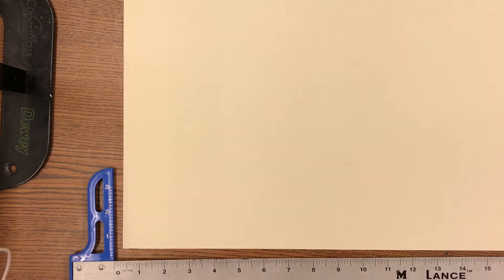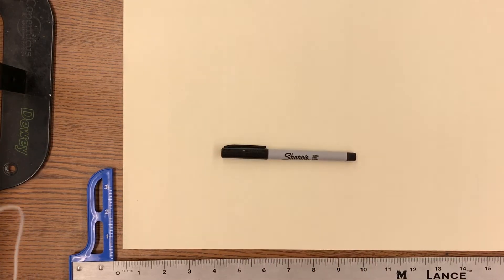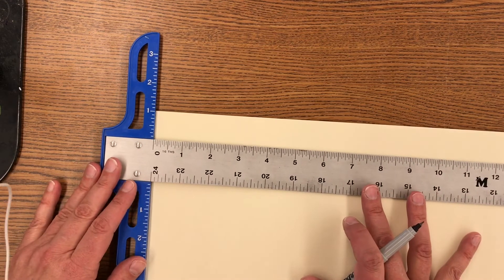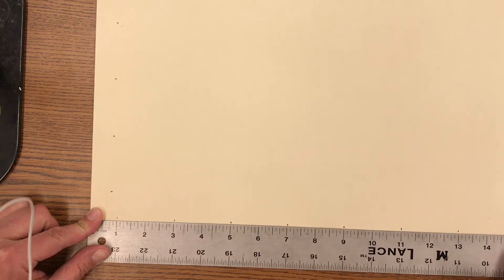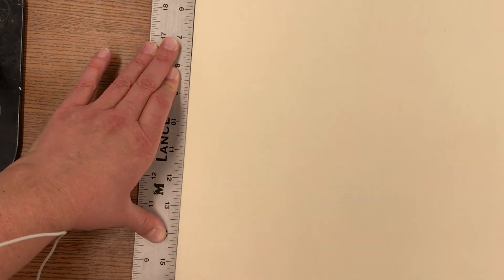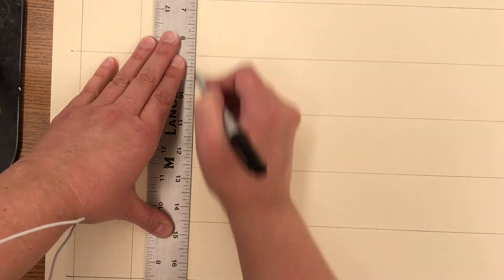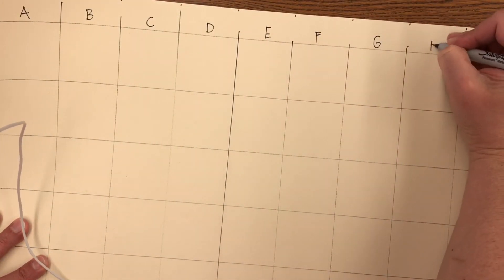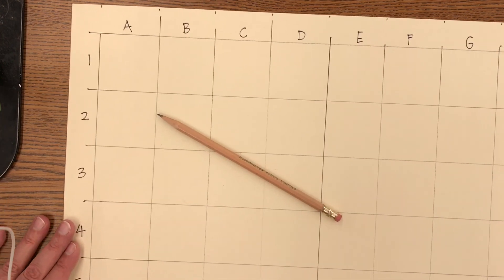How-to Grid for N-R Intro Painting